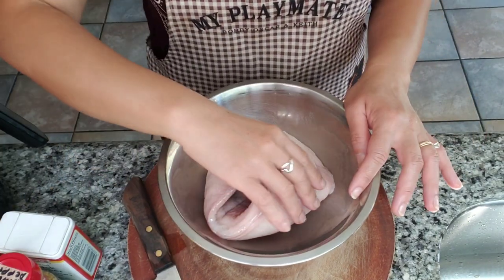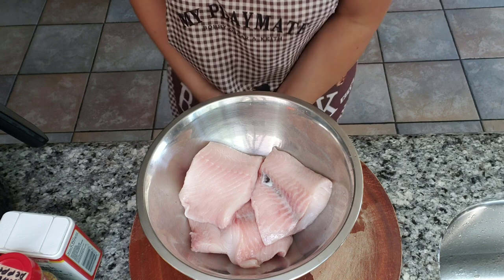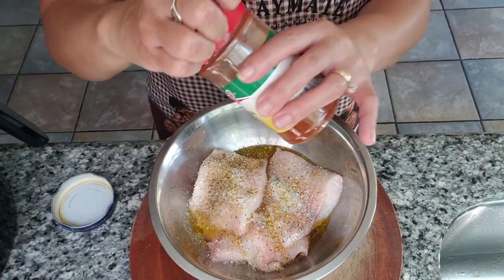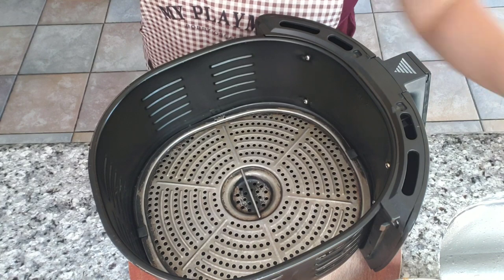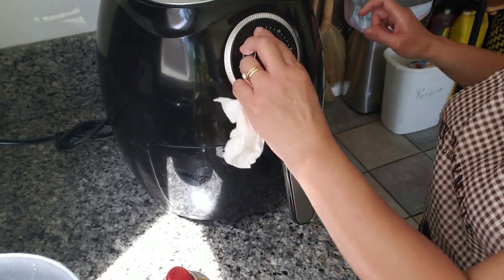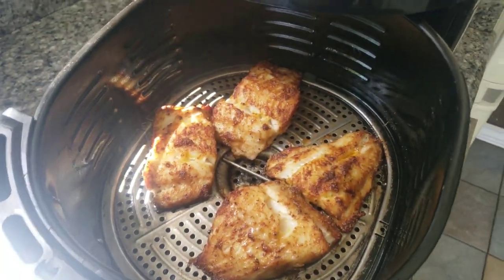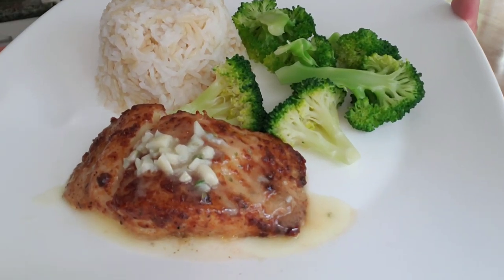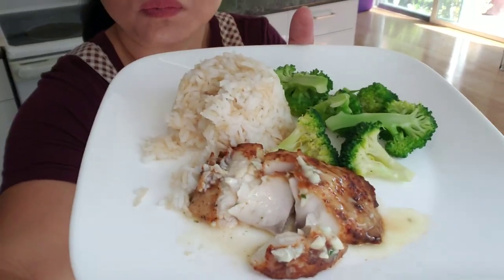KrazyKAT's Air Fried Butterfish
Butterfish
Garlic salt
Lemon pepper
Black pepper
Paprika
MSG *optional*

Butter Sauce:
Unsalted butter
Fresh chopped garlic
Fresh rosemary
Lime or lemon juice
Granulated chicken bouillon seasoning